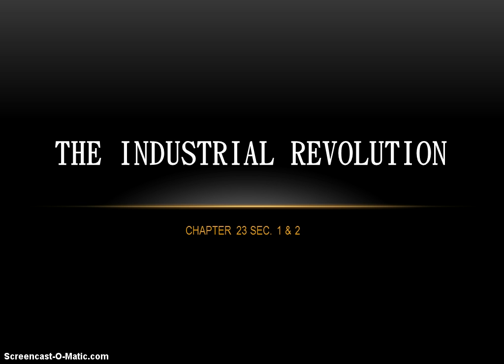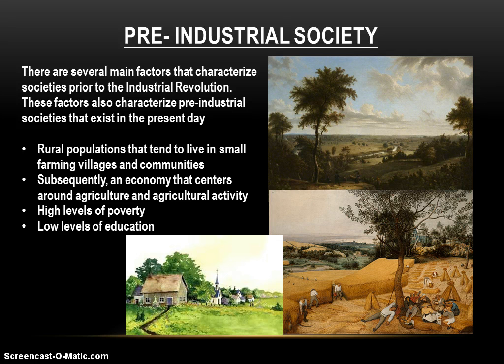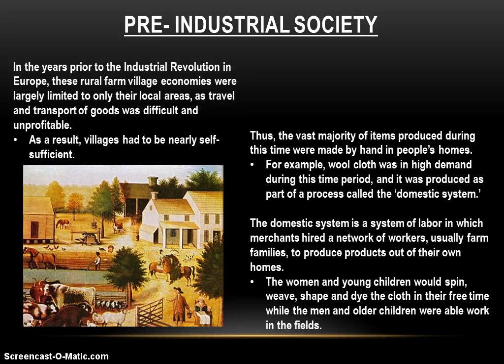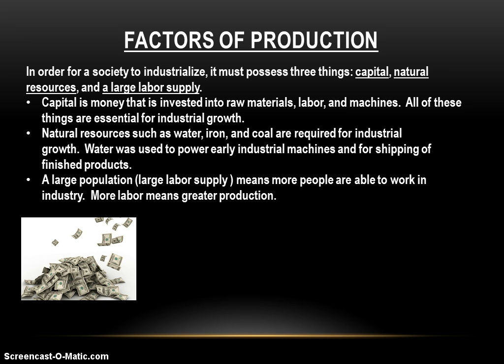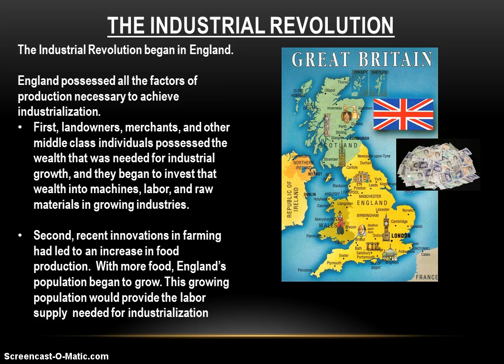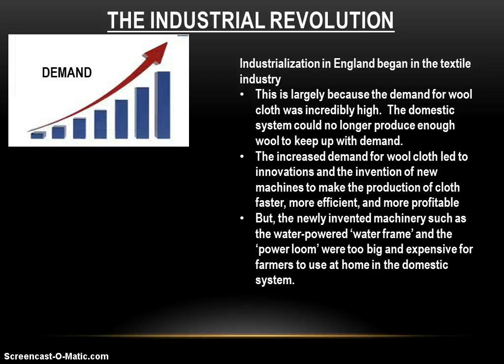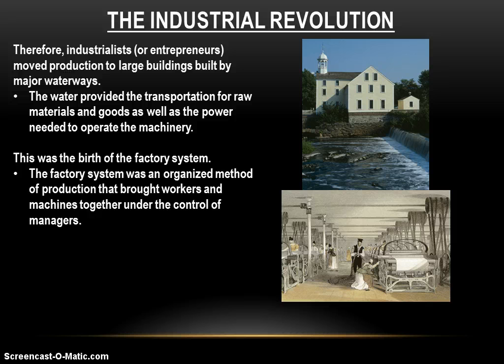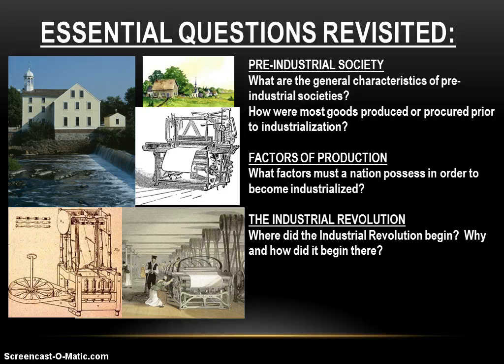23-1 & 2: The Industrial Revolution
23-1 & 2: The Industrial Revolution